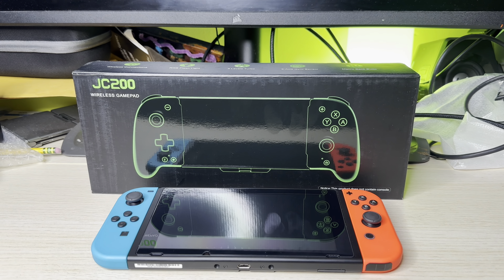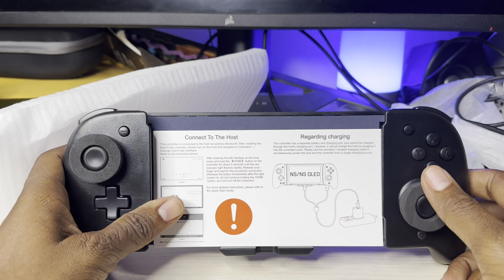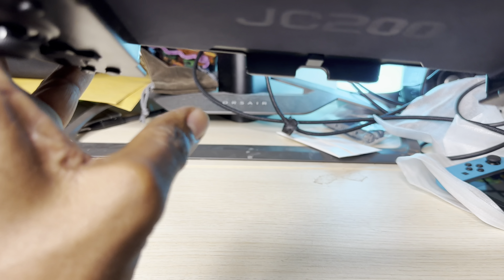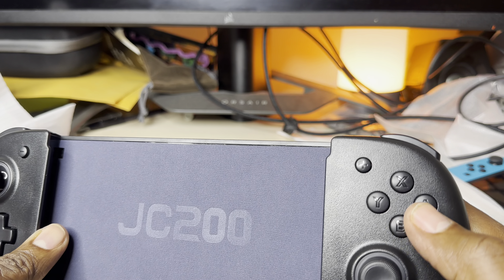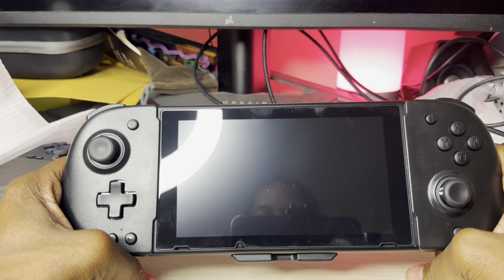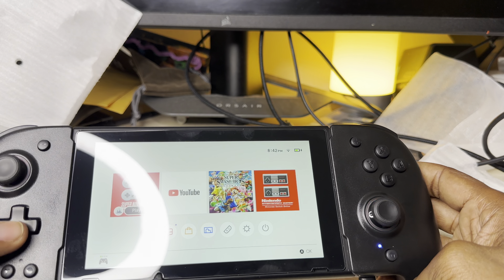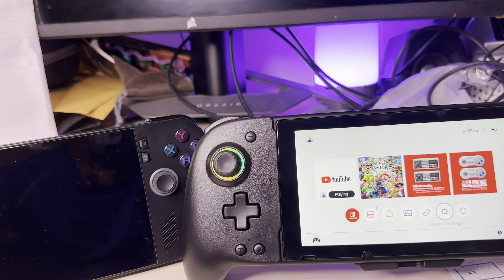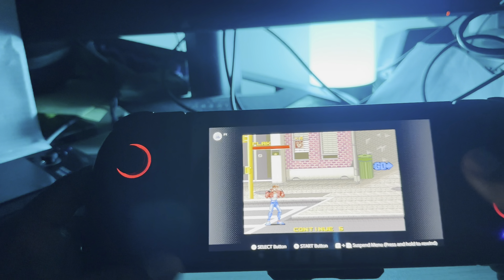Spican JC200 Nintendo Switch Controller review: This Changes everything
This Bluetooth Nintendo Switch Controller changes the way I play games on the Nintendo Switch

Spica’s Nintendo Switch Controller.

If you want to get the keys for this controller, here is the link for it as well